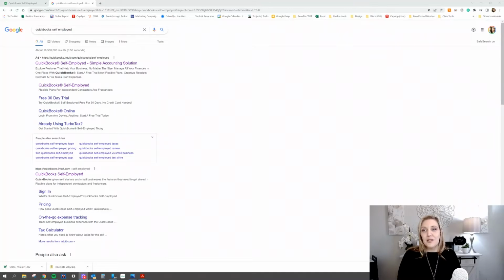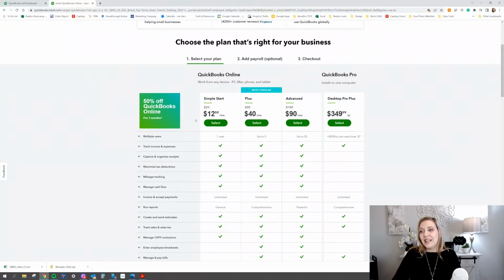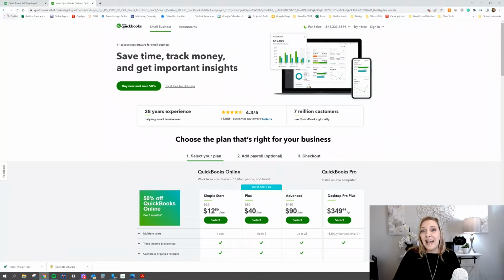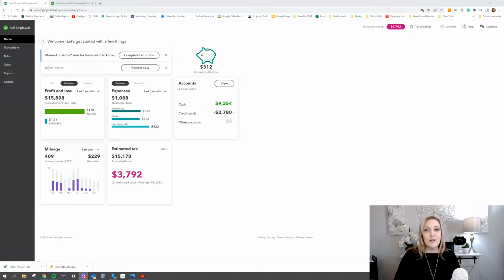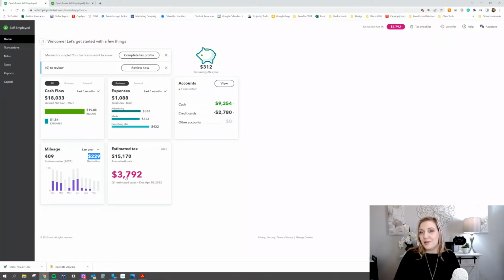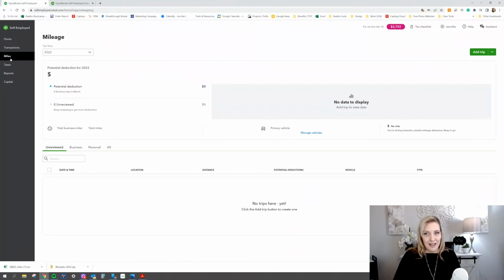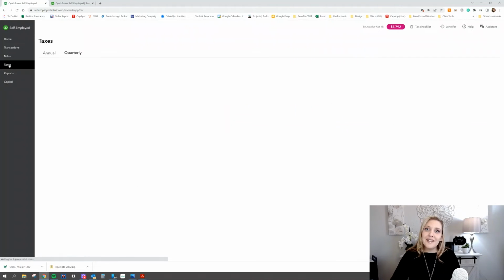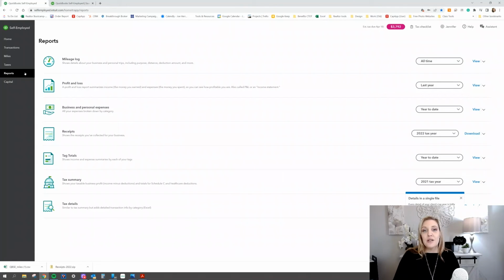Fincances in our Business Realtor Motivation Monday